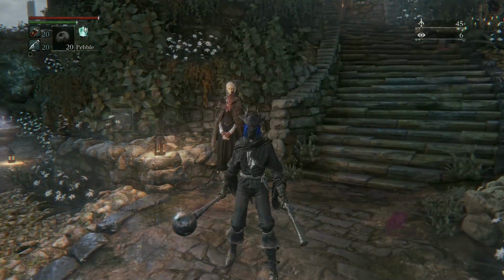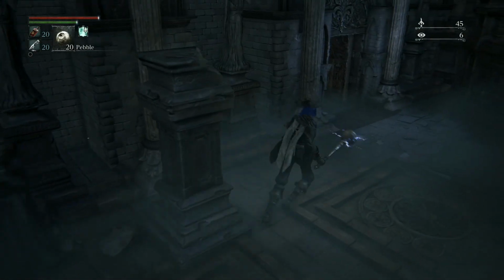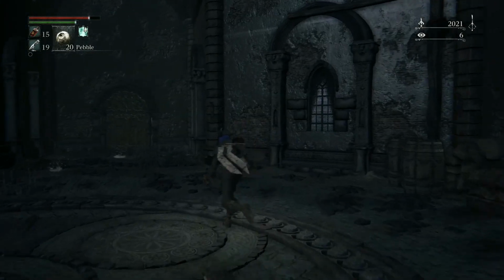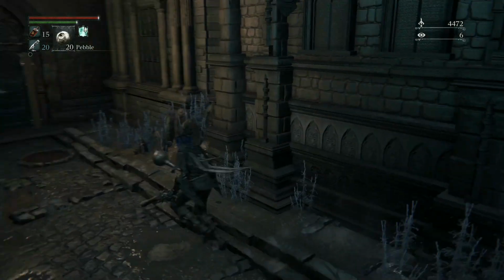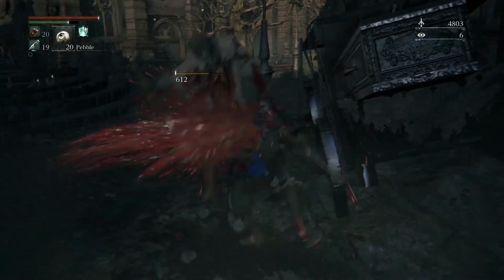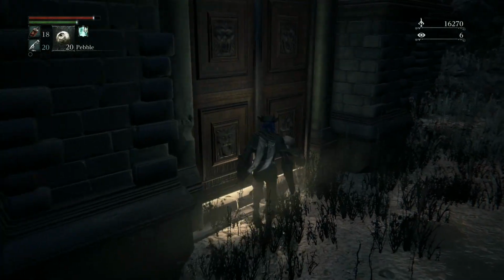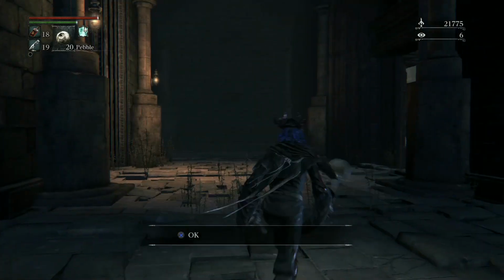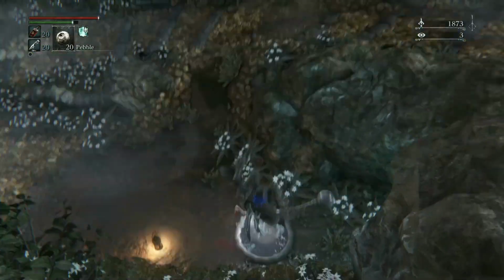HUNTER VS HUNTER | Bloodborne - Part 9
Keep up to date on Twitter!
Catch me LIVE on Twitch!

 Go Support this Amazing Artist!!⤴